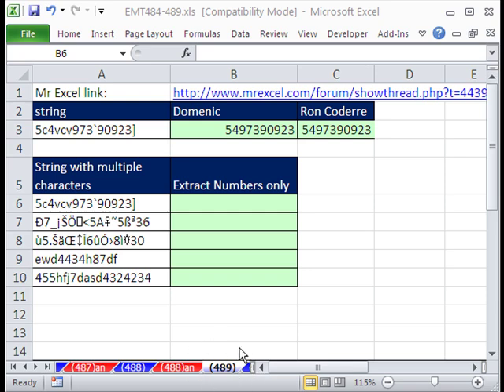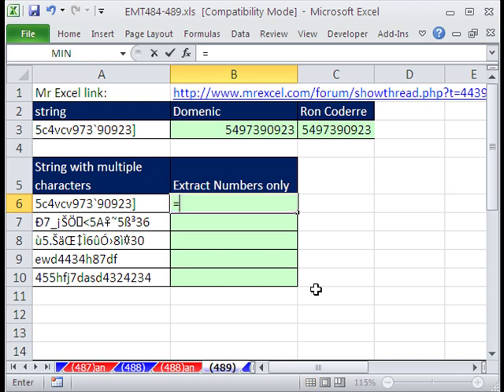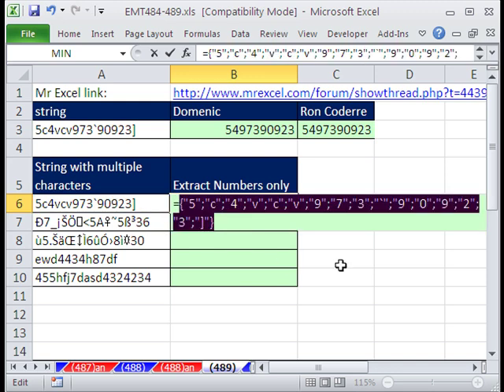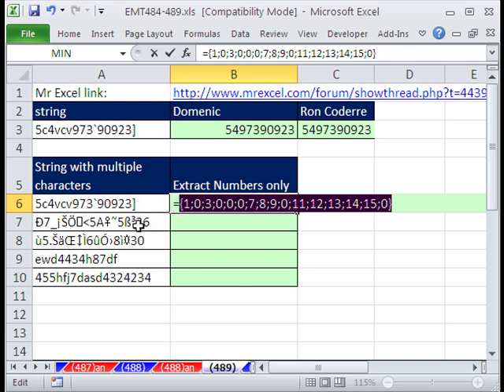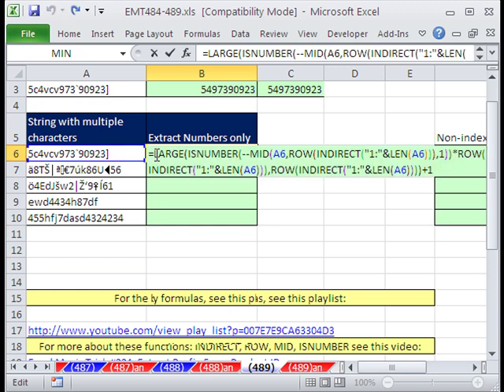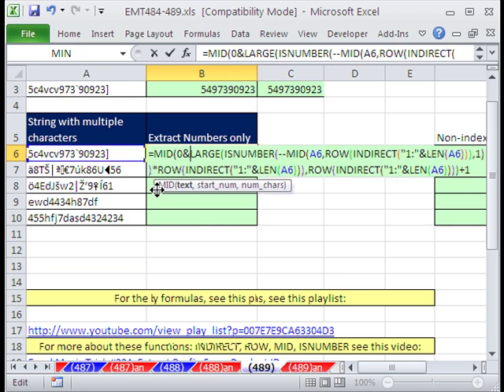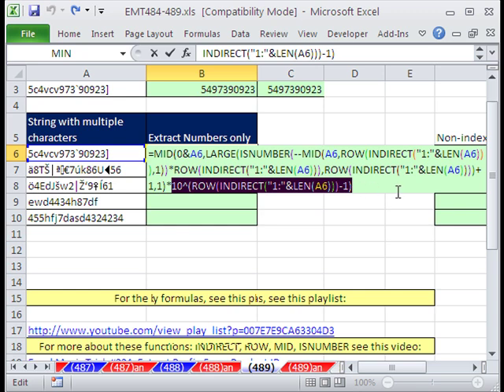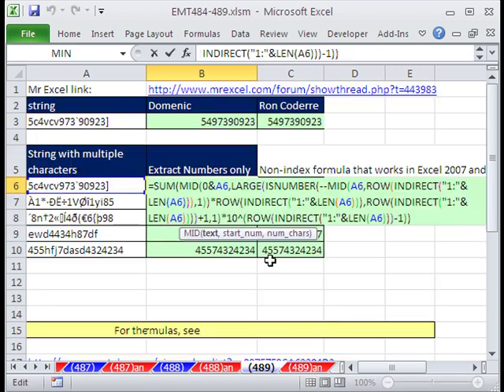Excel Magic Trick 489: Extract Only Numbers From Text String Array Formula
See an amazing Array Formula from Domenic and Ron Coderre at the Mr Excel Message Board that extracts only the numbers from a text string. See the functions LEN, INDIRECT, ROW, MID, ISNUMBER, INDEX, LARGE, SUMPRODUCT, and SUM.